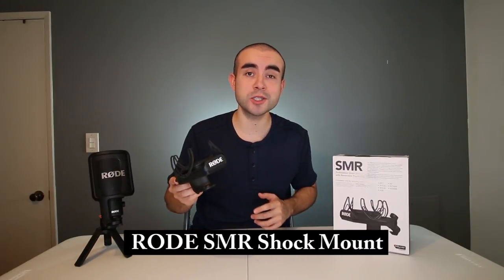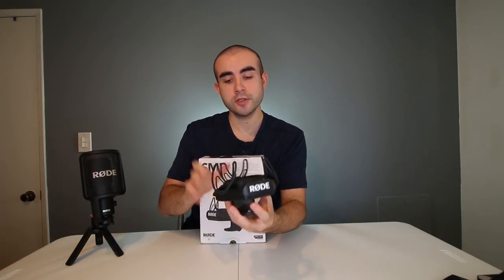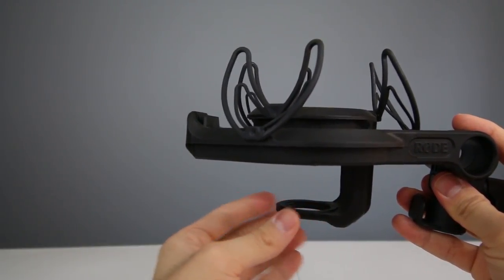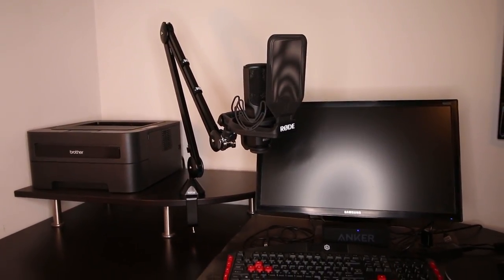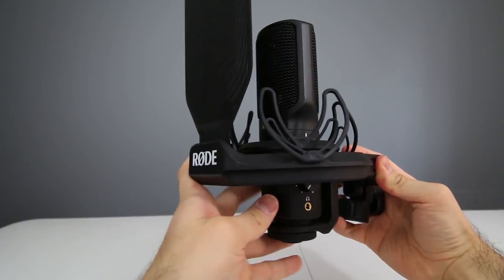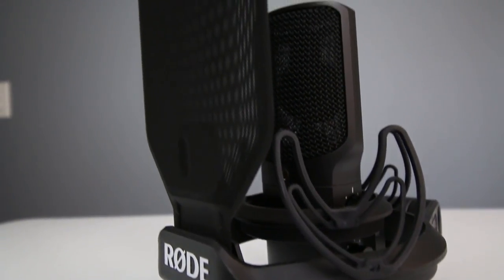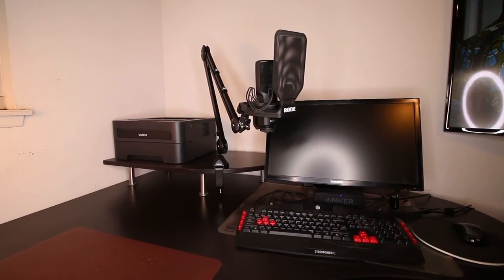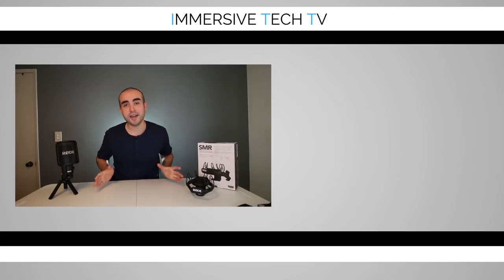RODE SMR Shock Mount Review - Microphone Shock Mount with Pop Filter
► RODE SMR Shock Mount

► RODE Kit Bundle w/ RODE NT-USB Microphone

In today's RODE SMR review I go over the build of the RODE SMR advanced shock mount, how to set it up on your boom arm, and discuss is a shock mount necessary. You can read all the features of the RODE shock mount here on Amazon

UK Version
CA Version

► RODE SMR premium shock mount features:

- Reduces vibration in your audio
- Rycote double-Lyre suspension system
- Made from engineering-grade reinforced polymer
- Removable all-metal pop filter
- Compatible with several different RODE microphones

► Recommended Mic and Boom Arm for SMR Shock Mount:

- RODE NT-USB Microphone

- RODE PSA1 Boom Arm

- Other RODE shock mounts for different mic models

About this video:
In this microphone shock mount with pop filter review Erik from Immersive Tech TV reviews the RODE SMR premium shockmount with rycote onboard and what makes it one of the best shock mount for blue yeti, blue snowball AT2020, and RODE NT USB microphones.

If you have any questions about the RODE SMR shock mount feel free to drop me a comment below and I will do my best to answer it as soon as possible!